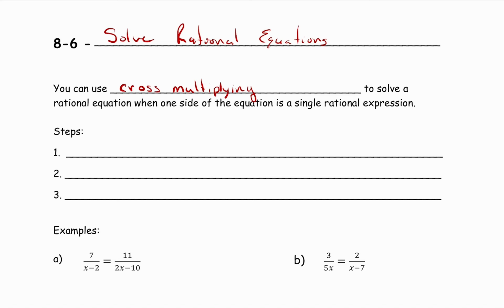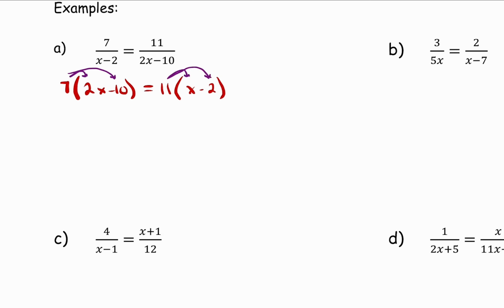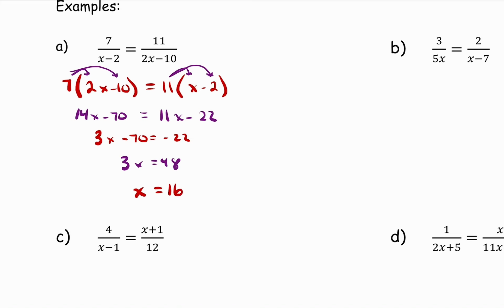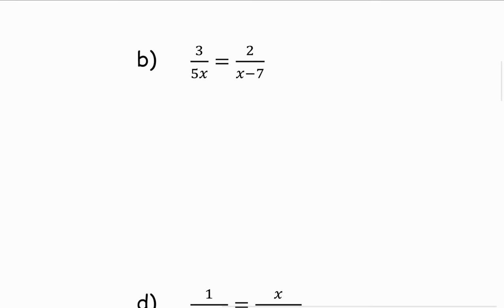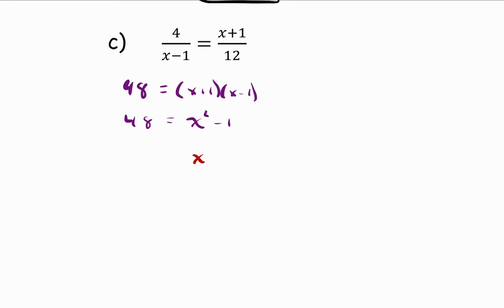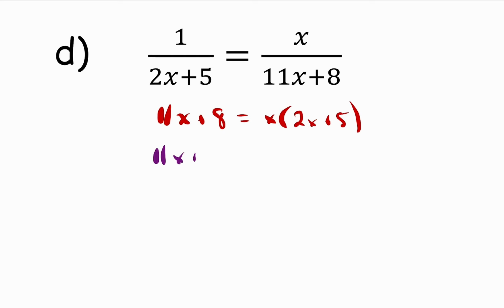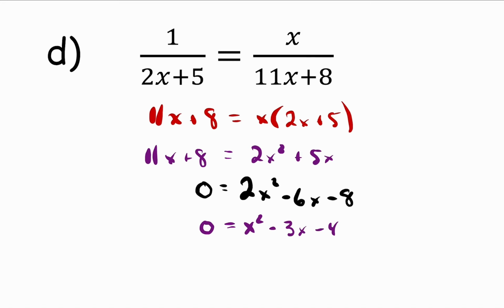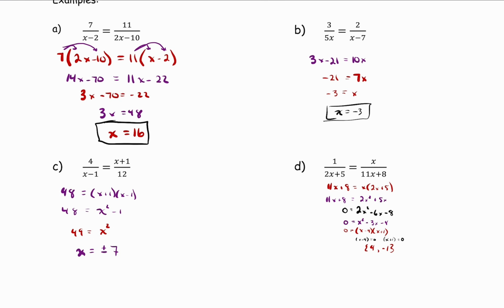Solve (Simple) Rational Functions